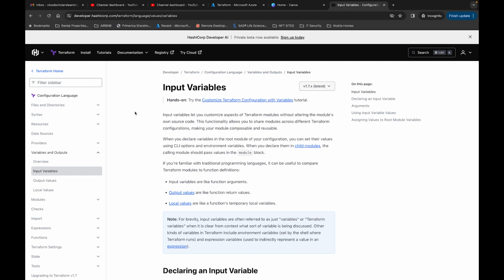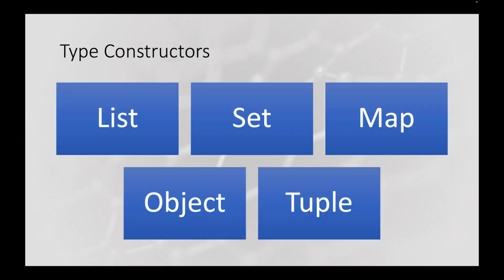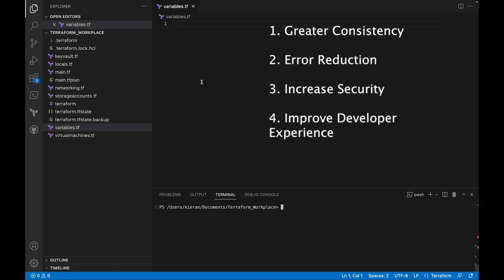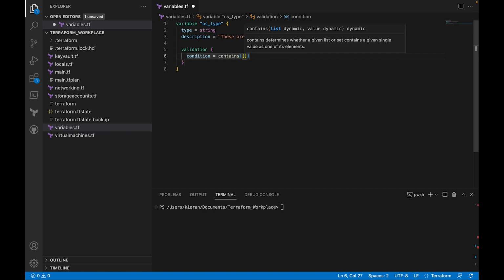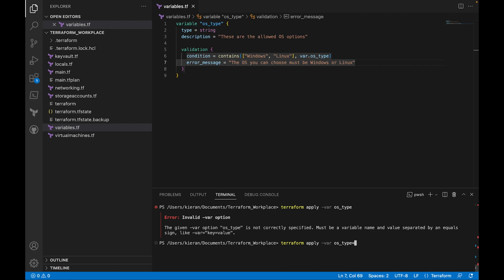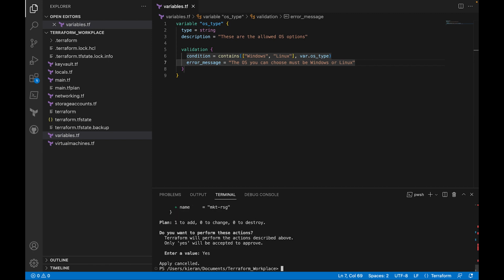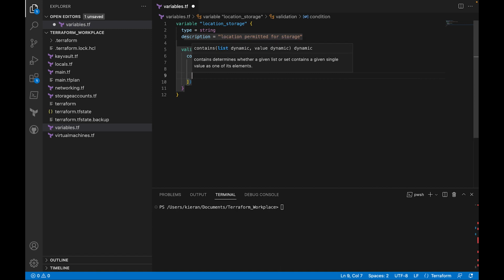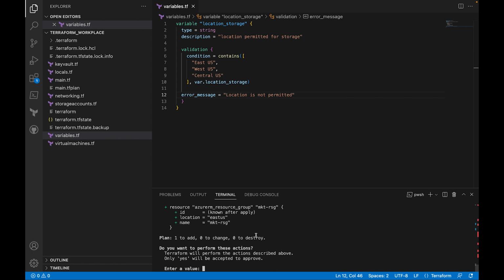Terraform (Azure) Beginners - Variable Validation